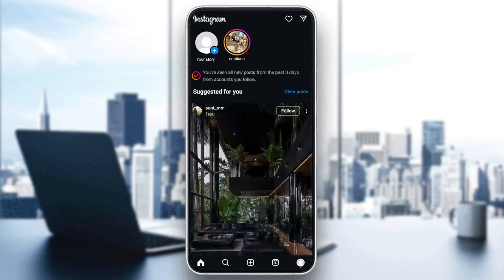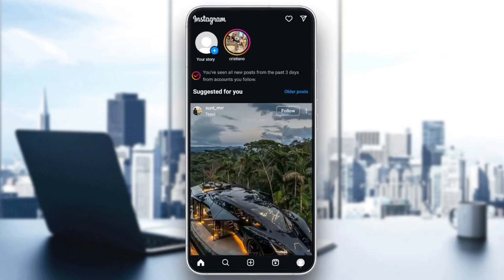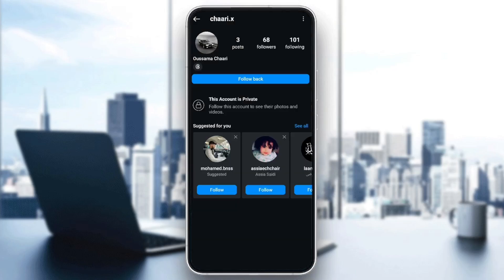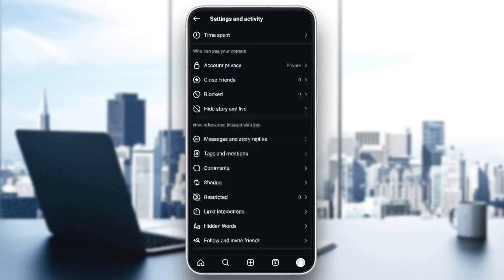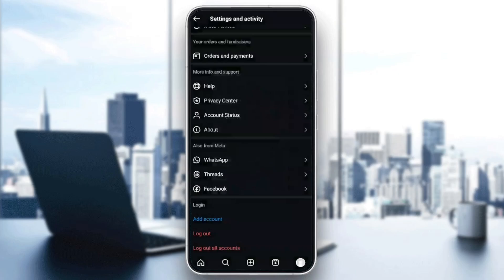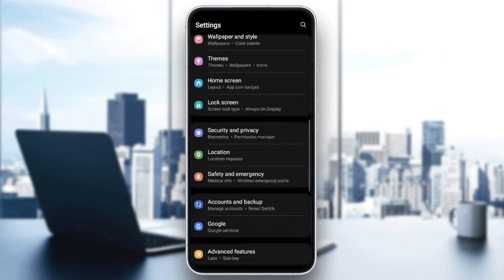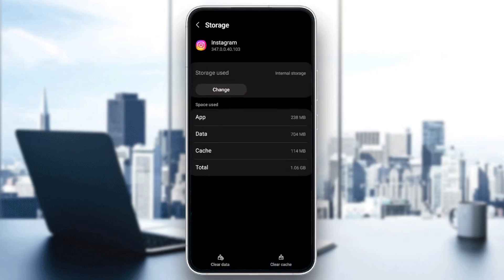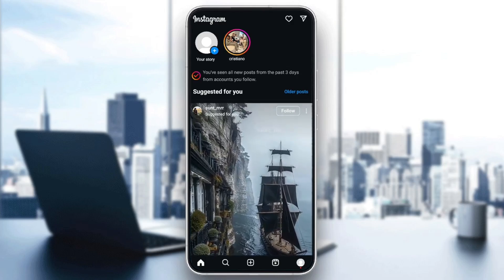How To Fix Instagram Failed To Load Earlier Messages Tutorial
Today we talk about fix instagram failed to load earlier messages,how to fix instagram failed to load earlier messages,instagram message problem,instagram dm not loading